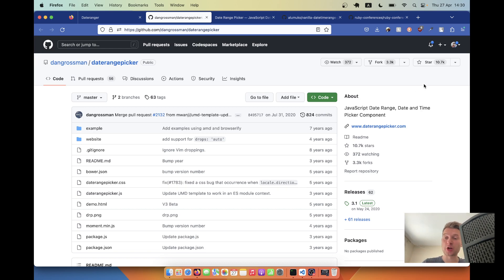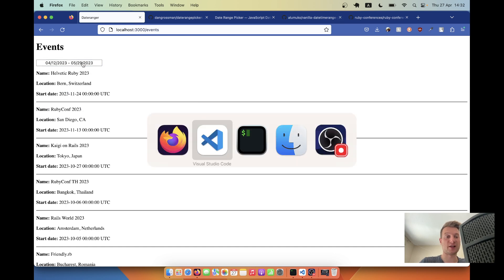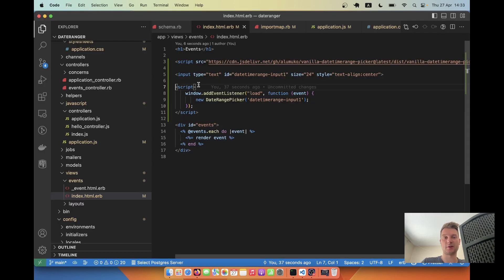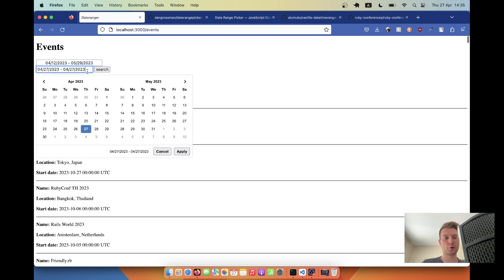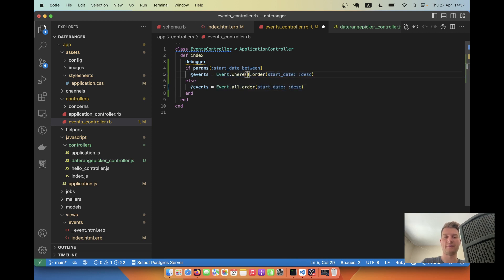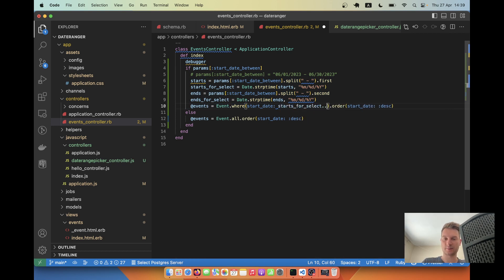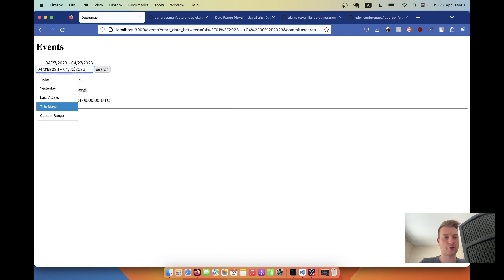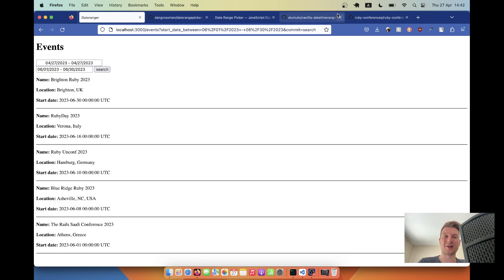Rails 7 #134 Date Range Picker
Daterangepicker is an ultra popular library. Unfortunately, it depends on jQuery. Luckily, there is a re-write that uses vanilla JS: vanilla-datetimerange-picker.

Let's integrate DateRange picker into a Rails app and make search work!

0:00 DateRangePicker demo
1:00 import DateRangePicker directly
1:49 store CSS and JS in correct locations
4:15 search form
6:20 search query
9:45 customize the DateRangePicker